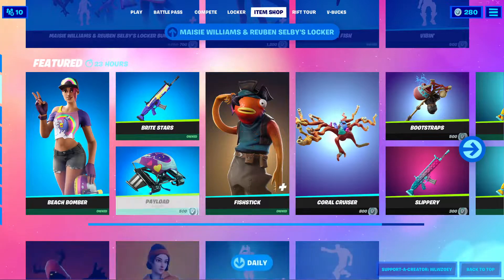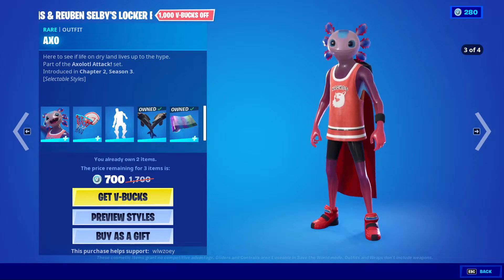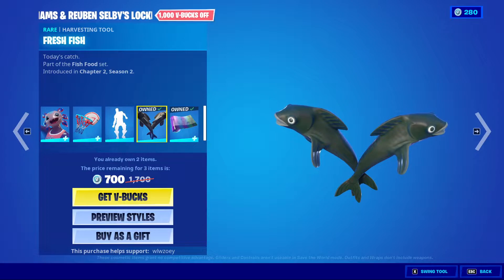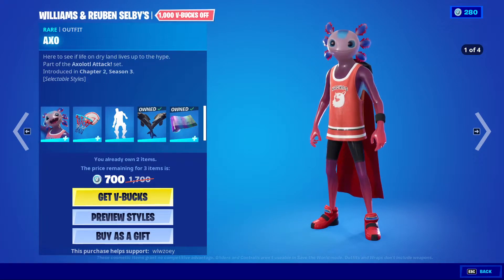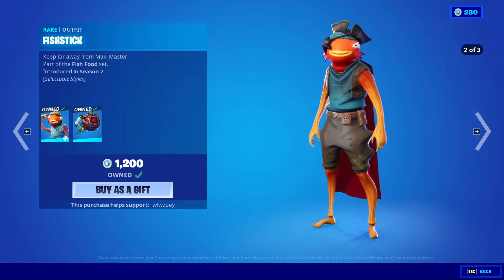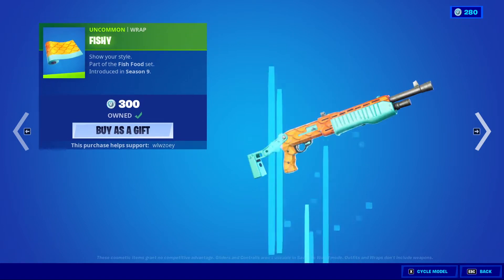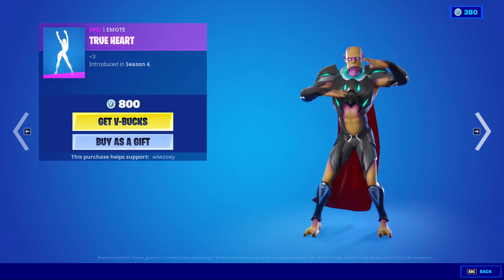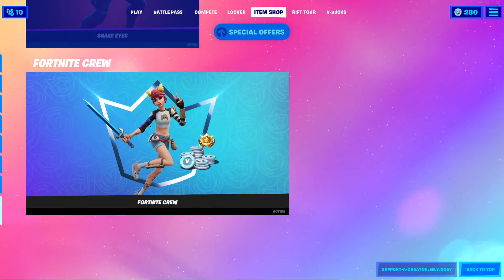*NEW* Maisie Williams & Reuben Selby Locker Bundle! | Fortnite Item Shop (10/8/2021)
Now where's my Wolfsbane skin!